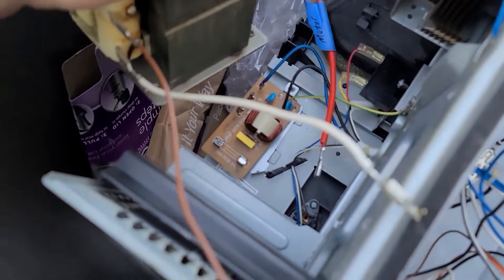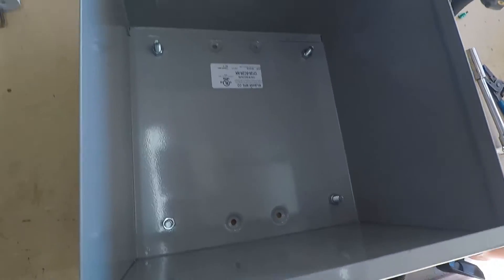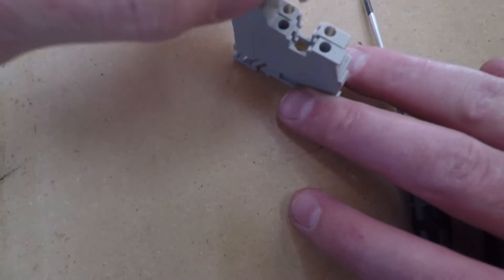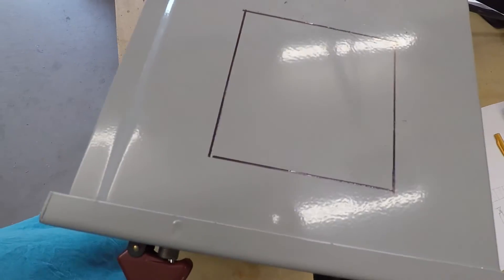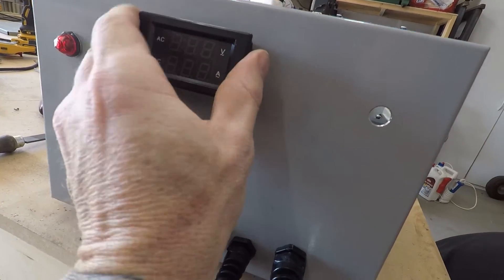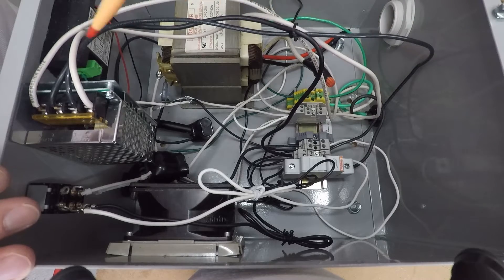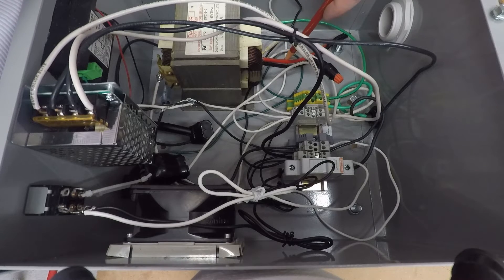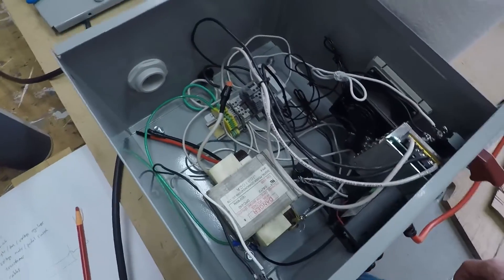DIY Build a Lichtenburg Machine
How I built my own Lichtenburg machine. As stated in the video this can be very dangerous and cause harm or death. I don't recommend doing this yourself unless you are knowledgeable about electricity, electrical wiring, and how these components work. Do this build at your own risk. With that said, this channel is about creating and building and below are some of the items I used for my build. I hope you enjoy the video.

Some parts used in this I had access to and did not have to purchase. You may or may not be able to purchase them or you may substitute with a similar product.

- Amazon Shopping
- Voltage Regulator
- Pedal Switch
- Volt Meter
- Jumper Cables
- Din Rail Terminal Blocks
- Red Cover Toggle Switch
- Red Light Indicators
- Enclosure Fan
- High Voltage Sticker
Enclosure Milbank 12128-SC3R-NK.